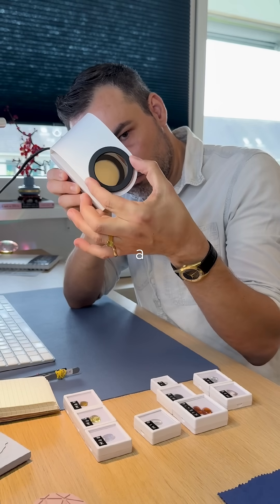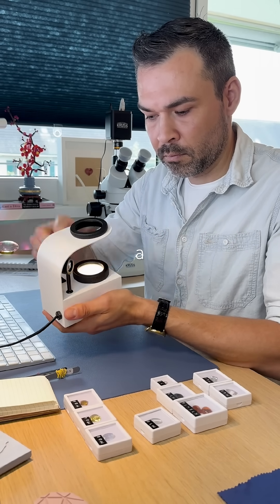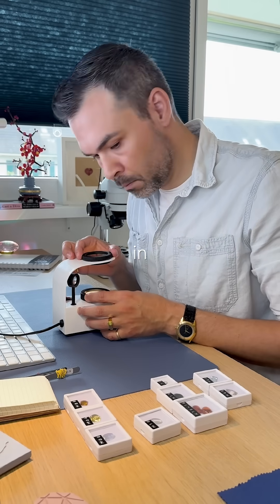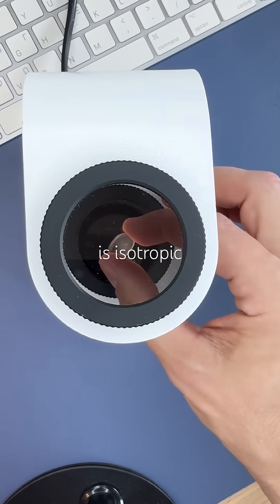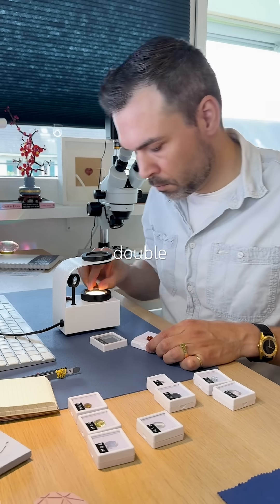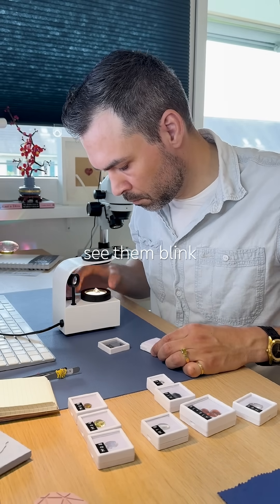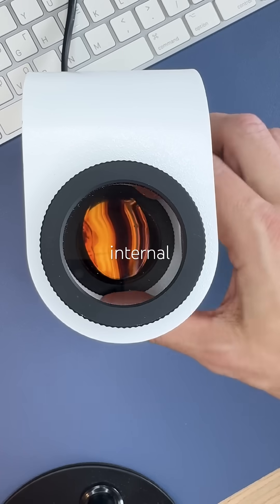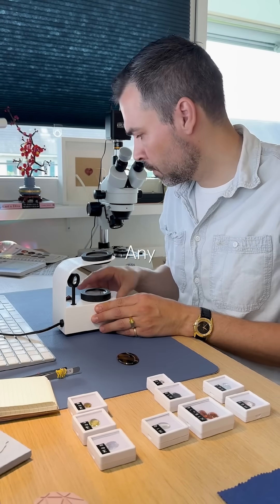How a polariscope reveals a gemstone’s optic character /Gemology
This is a polariscope, a tool that shows how light travels through a gemstone and helps reveal its internal crystal structure. It uses two filters: a polariser and an analyser.
If the stone stays dark during rotation, it’s isotropic.
If it blinks four times, it’s anisotropic.
If it stays bright, it’s polycrystalline.
Some isotropic gems, like amber, show ADR, anomalous double refraction, with dark bands shifting as you rotate.
This test helps narrow down the gem’s identity before moving on to the refractometer or microscope.